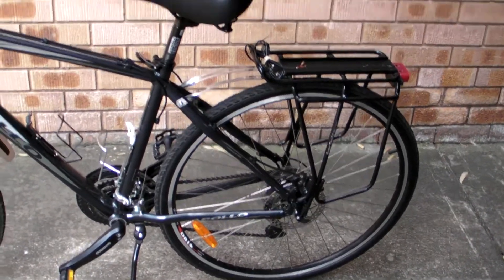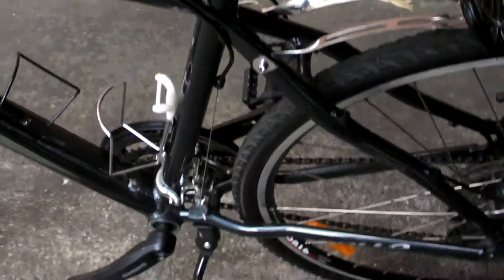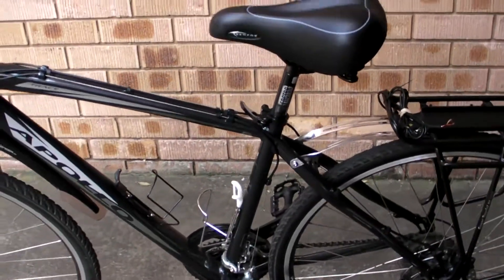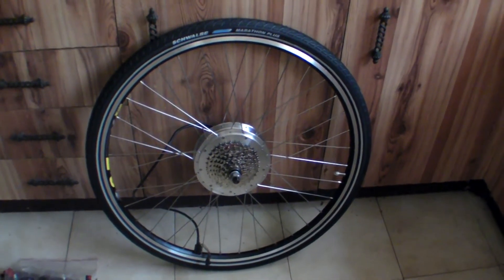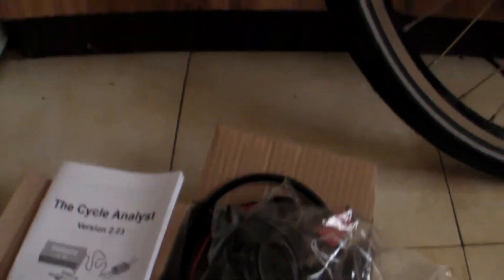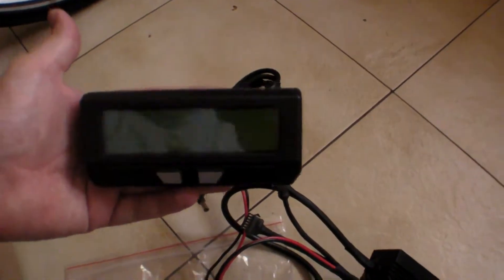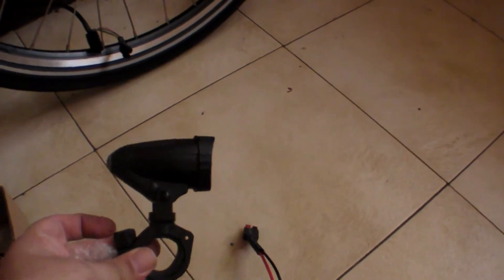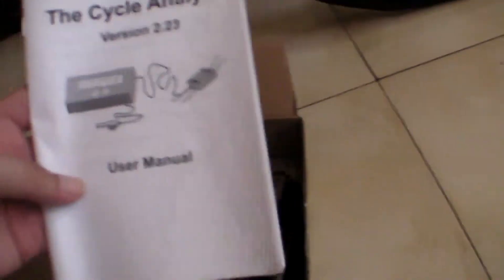Apollo Ezee Ebike conversion / build part 1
This is my new Ebike conversion project.

The bike is a 2010 Apollo Trace Urban Hybrid / Commuter bicycle.

it has 24 speed shimano rapid fire gears, Suntour front suspension with 65mm travel and remote lockout,
front and rear disc brakes and 700C wheels.

this time i decided to use a Ezee geared hub motor, instead of the cyclone mid mounted motor.

this is just a short clip showing the bike in it's before state, and all of the ebike conversion parts.

once it's all put together in a few weeks, i will upload a few more clips.

all of the parts for this conversion (excluding the battery and charger)
were purchased from ebikes.ca.

the battery (48V 15Ah LiFe) and 5A charger are coming from Ping batteries.